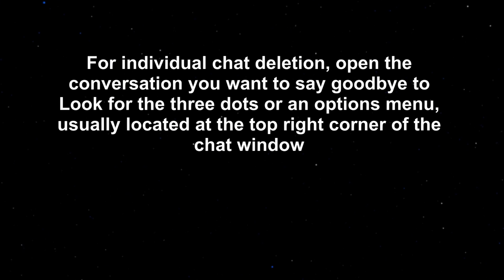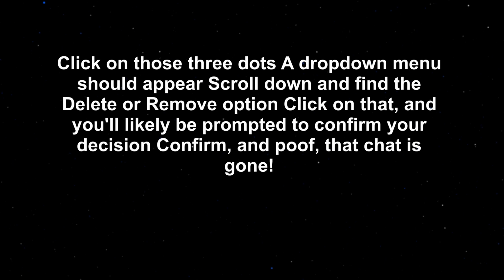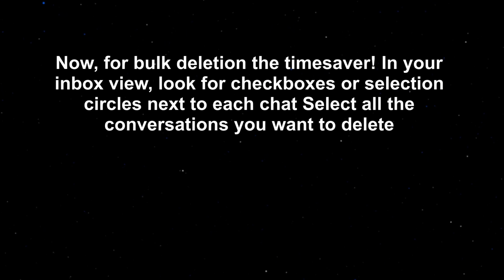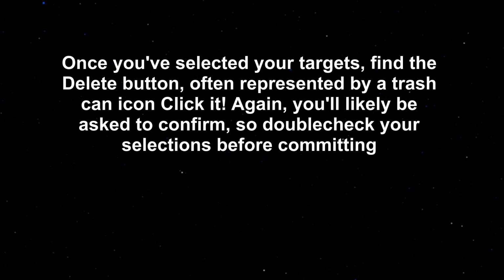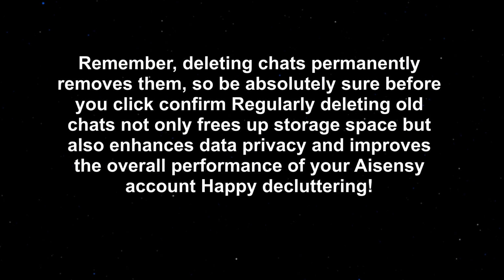How to Delete Old Chat In Aisensy - KevinHowTo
How to Delete Old Chat In Aisensy guides users on deleting old chat logs within Aisensy, covering individual and bulk deletion options, data privacy considerations, and freeing up storage space for optimal performance.

00:00 Intro
00:07 Log into Aisensy
00:16 Delete Individual Chat
00:23 Bulk Deletion
00:37 Benefits of Deleting Chats